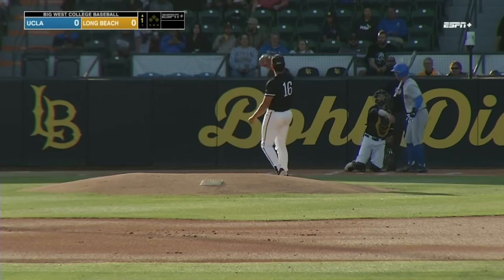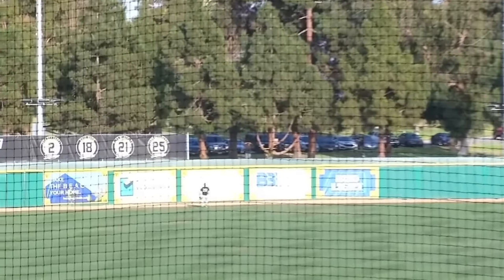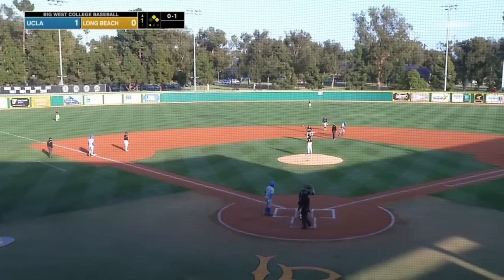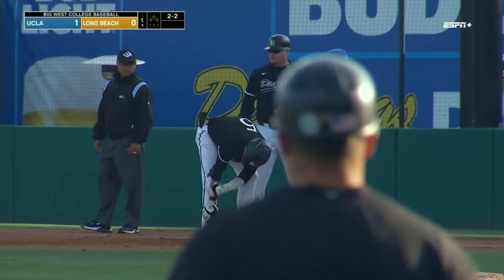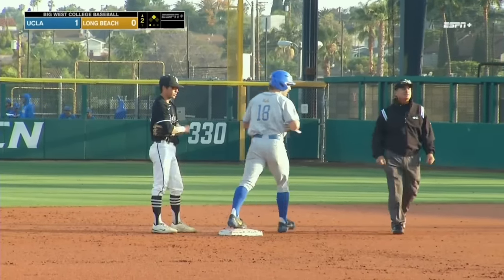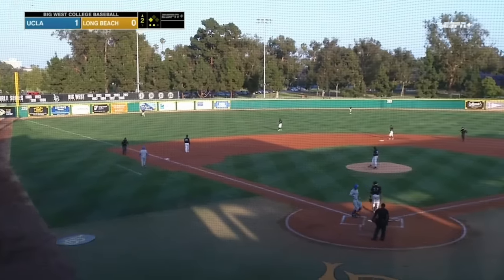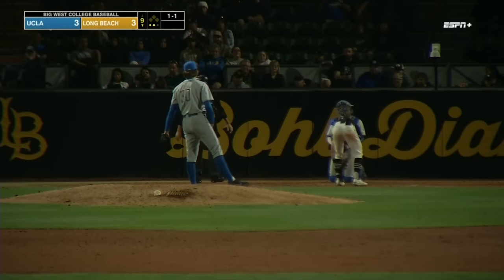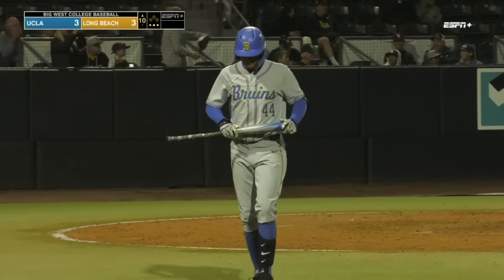#8 UCLA vs Long Beach State Highlights (Great Game!) | 2022 College Baseball Highlights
UCLA and Long Beach State played a midweek game on 5/3/22 in the 2022 College Baseball Season.